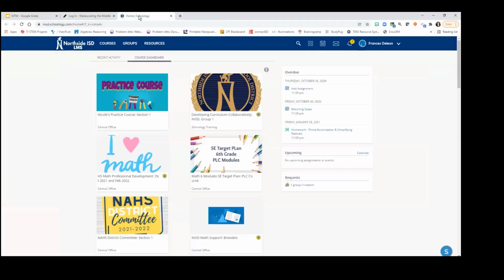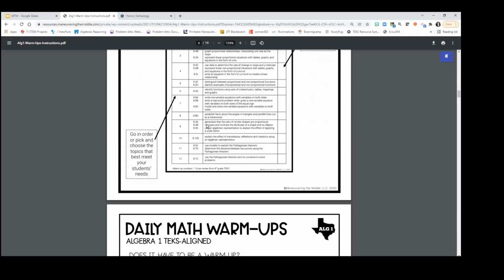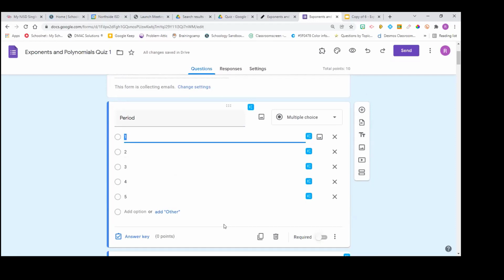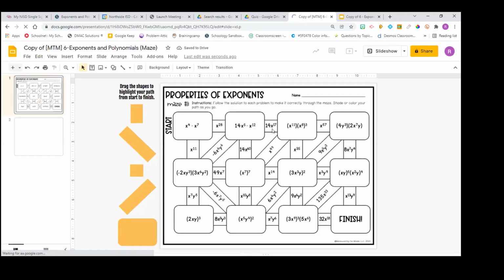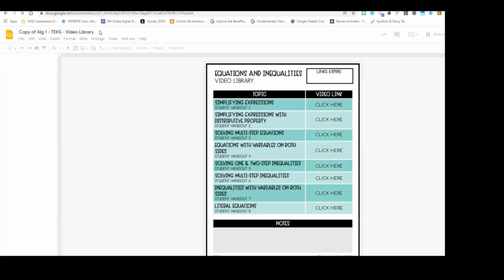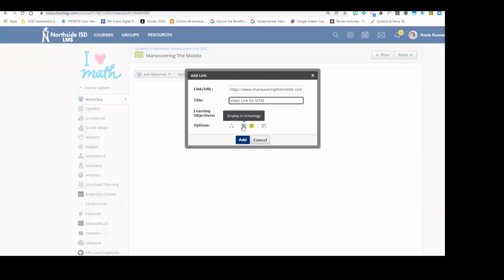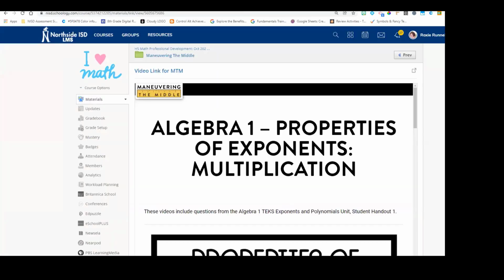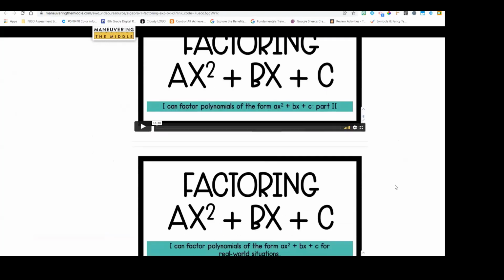Maneuvering the Middle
Table of Contents:

00:00 - Introduction
00:29 - On Level Vs. Intetvention
04:49 - Login
05:41 - Maneuvering Math Math Intervention
07:02 - Scope and Sequence
09:35 - Additional Resources
14:53 - Curriculum by Unit - Unit 6
16:59 - Unit Assessments
21:04 - Unit Overview
23:51 - Editable Test
24:30 - Calculator Reference
24:54 - Activity List
27:47 - TEKS Test Prep and Review
32:12 - All Access Dashboard
38:24 - Video Resources
41:17 - Modeling with Algebra Tiles
42:04 - Digital Resource Bundle